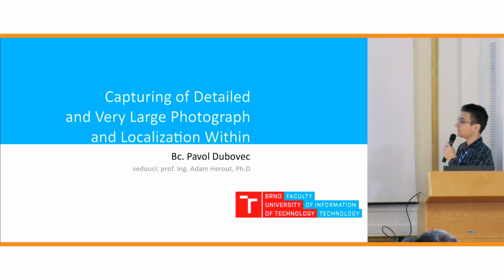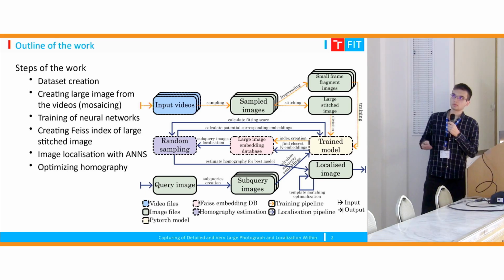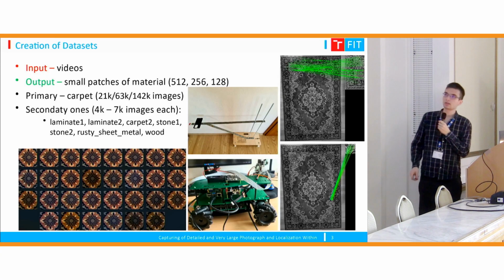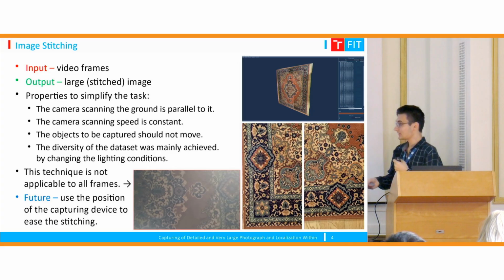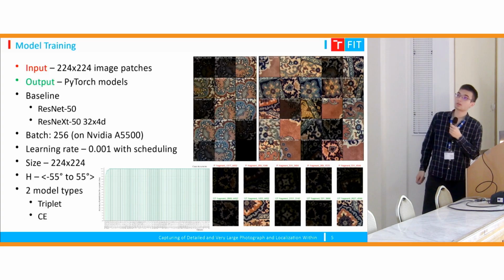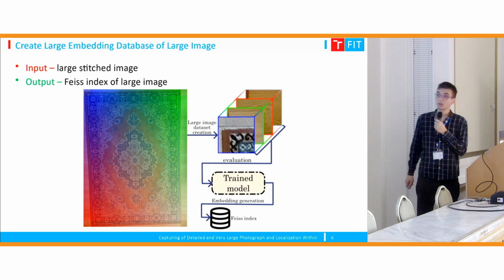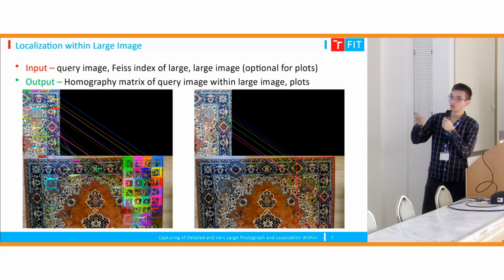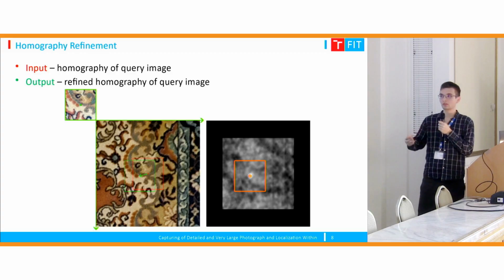Capturing of Detailed and Very Large Photograph and Localization Within | CESCG'24 Seminar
This paper presents a new technique for locating a photograph within a larger one, with the aim of enhancing the speed and accuracy of conventional methods. The proposed technique utilizes a CNN architecture to extract multiple embeddings from the query image, which are then used to perform an approximate search within a database of embeddings from the large photograph. Two main models were trained on a large dataset. The first model used a triplet loss function, while the second model used a cross-entropy loss function. Conventional methods were used to determine the location of the images in the training set and to generate a large image. A database of embeddings was created by partitioning the large photograph with a certain sampling frequency (in pixels) using the trained model. The database is queried for K-nearest sub-query embeddings. These embeddings are generated by partitioning the query image into equal-sized pieces as CNN inputs. The optimal homography model is determined through random sampling based on the positions of four sub-query images and their corresponding positions in the large image. The model homography with the lowest harmonic mean embedding distance is selected as the resulting position. The method demonstrates satisfactory accuracy and good speed on the generated test datasets. The best model achieved a top-1 accuracy of 97.71% and a top-3 accuracy of 99.17%. Future research will investigate the method's performance with increasing surface heterogeneity, the potential for automating video retrieval to obtain a large dataset of photos, and its effectiveness for photo localization in cases where conventional methods fail due to a lack of key points.